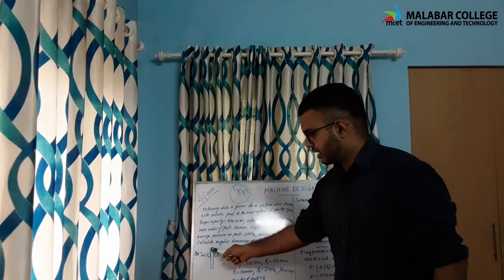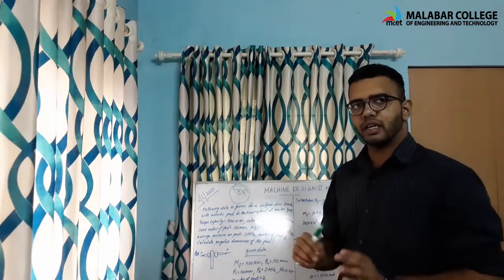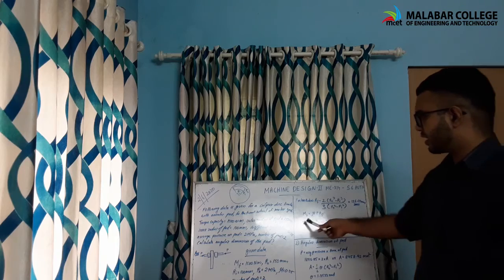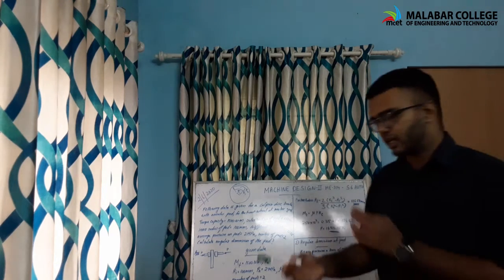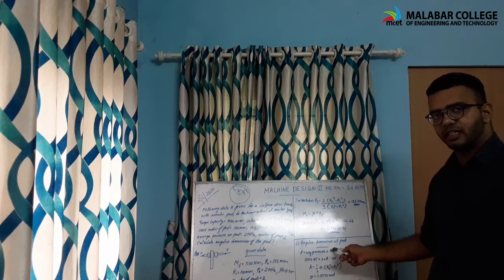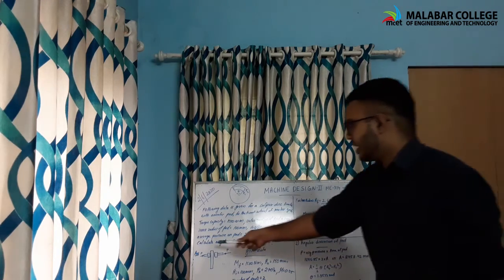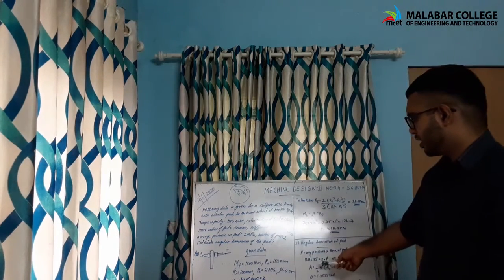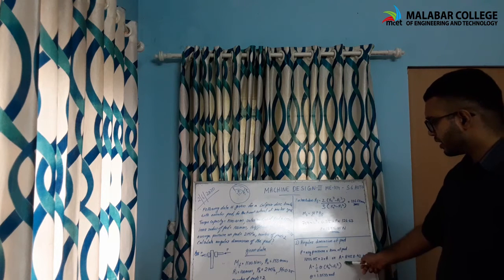Machine design 2 | Disc Brake | B-Tech Automobile | Semester 6